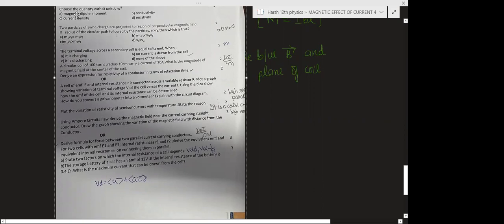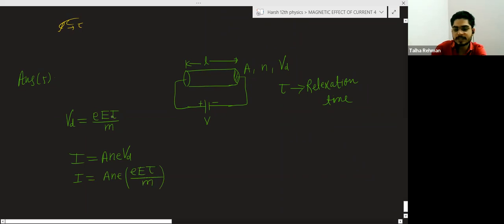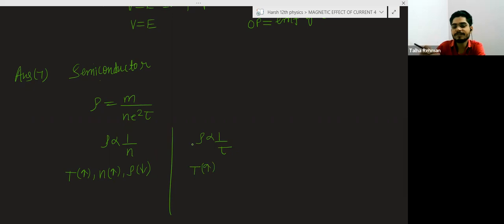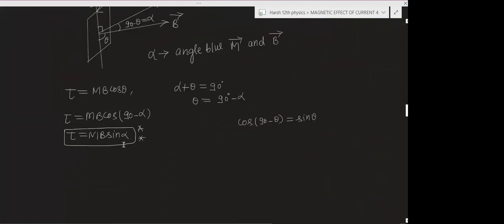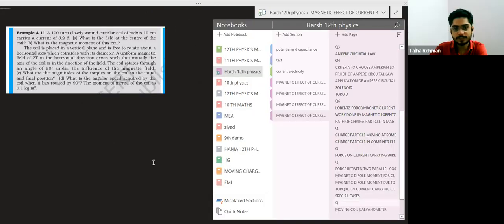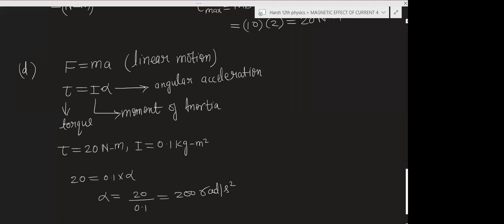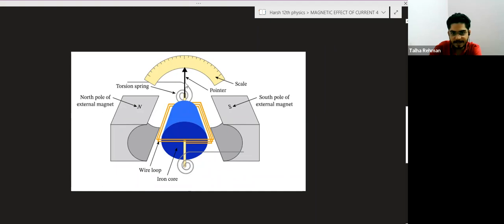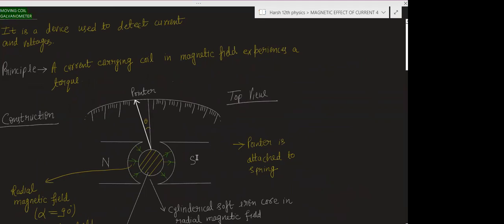Learnivio | Moving Charges and Magnetism | Lect 8 | Harsh | 13-10-2022